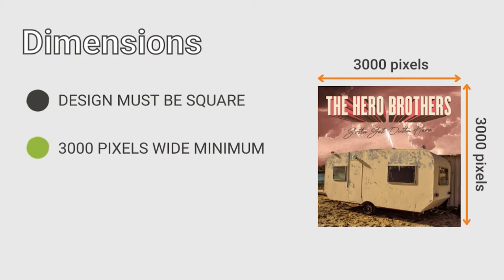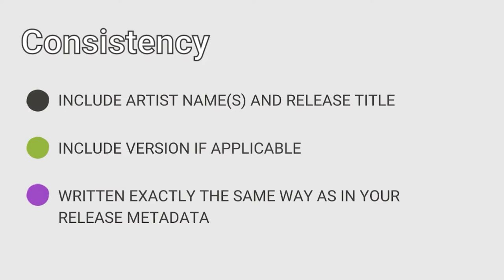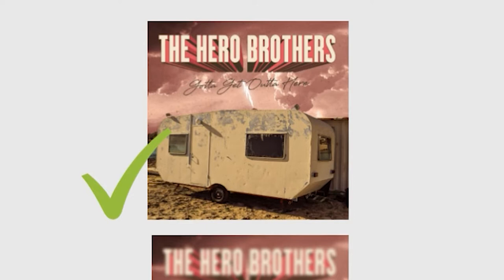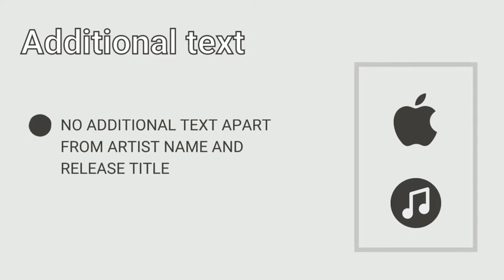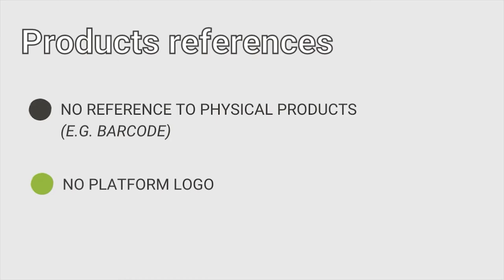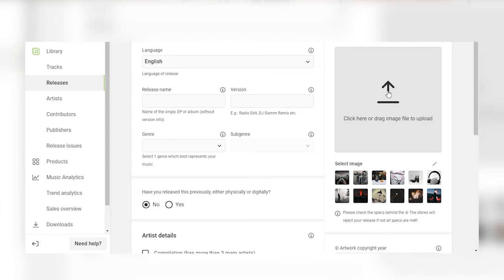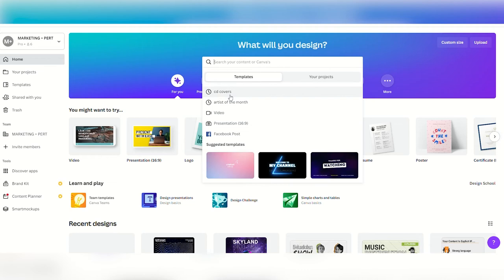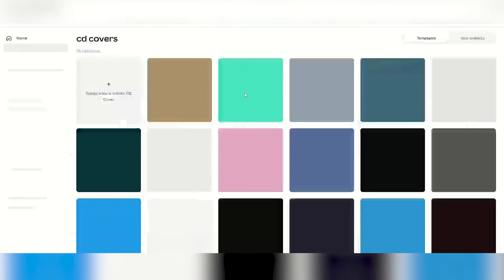How To Make A Better Album Cover | Tutorial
If there's one thing we see our artists slacking on ALL THE TIME it's their album cover. With the thousands of tracks, releases, playlists, and podcasts available on digital platforms, your cover art is what helps you break through the noise. It’s the first connection you establish with a new listener to introduce them to your universe and if you don't respect a specific set of standardized rules, your release won't even make it to the shops.

In this tutorial, we’re going to explain all the rules your cover art has to follow to make sure all your desired platforms will publish your release AND we’ll give you some advice to help make your album art stand out from the crowd ✨

00:00 Introduction
01:29 Requirements + Rules
03:38 Tips + Tricks
04:55 iMusician's Artwork Generator
05:19 Create artwork with Canva or Fiverr
06:21 Outro

Activate the 🔔 so you never miss an upload from us!

About us:
iMusician offers independent musicians and labels an all-in-one solution that is simple and effective to sell their music online. Whether you want to upload your music to Spotify, sell your music on iTunes or monetize your music on Youtube, we've got you covered.